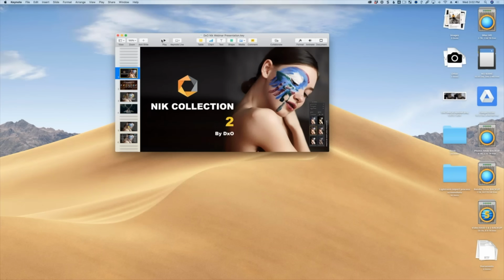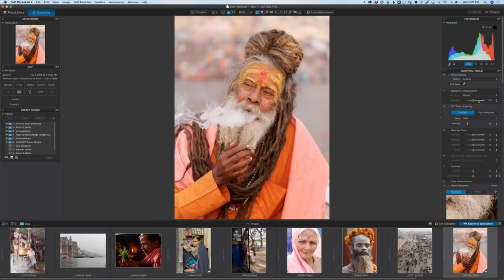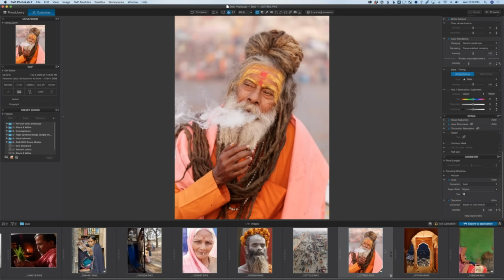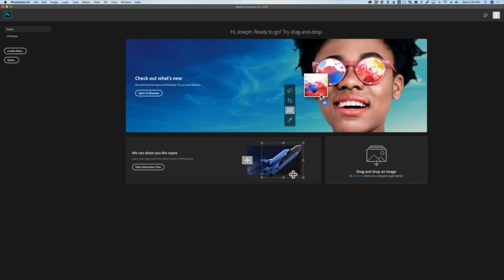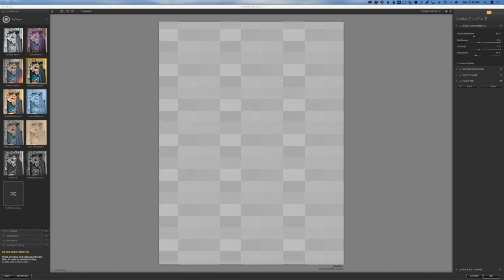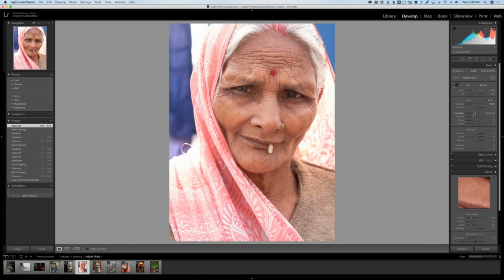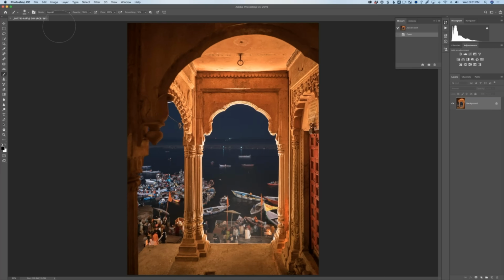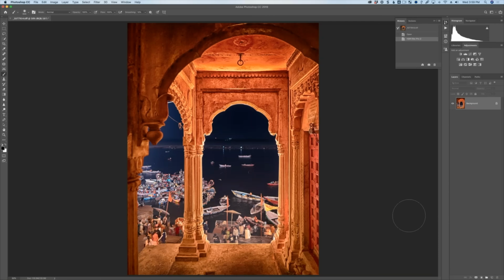DxO Webinar on the Nik Collection 2 / What's new in Nik Collection 2 with PhotoJoseph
Discover the power of the Nik Collection 2 by DxO and create stunning pictures.

Today, Joseph Linaschke presents the new Nik Collection 2 by DxO
Discover all the different plugins that you can use on your images

Get the most of your editing software, best practice and exclusive tips.